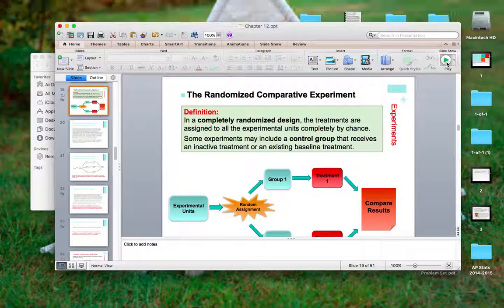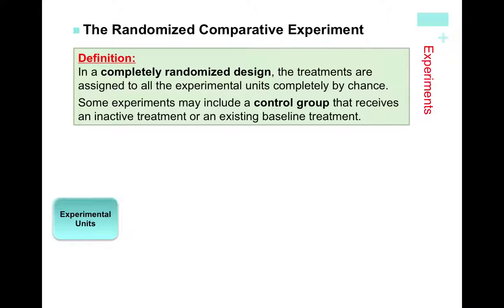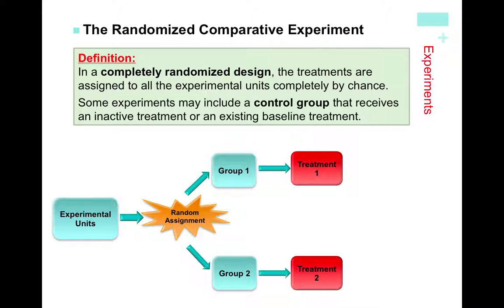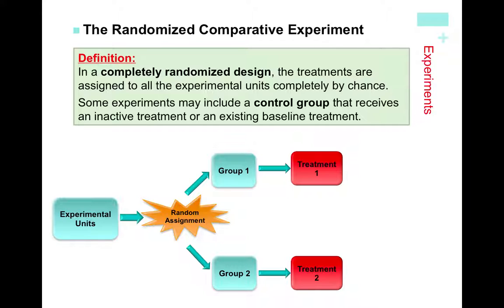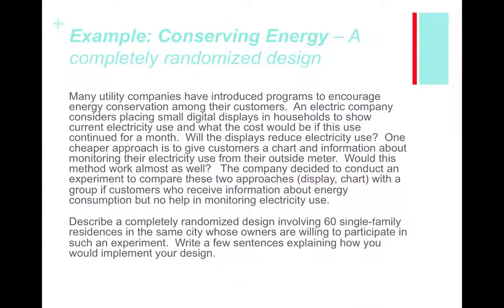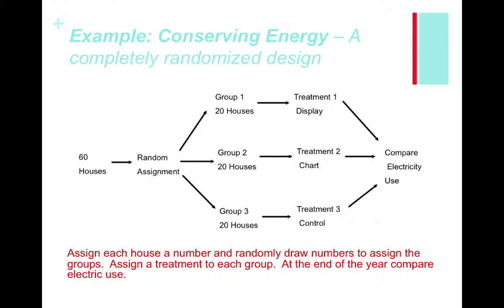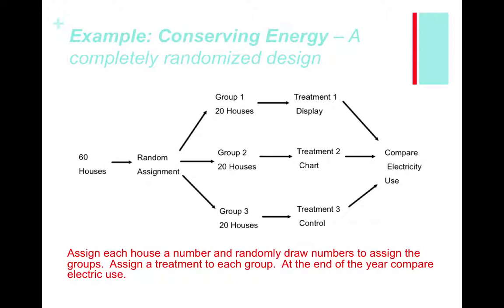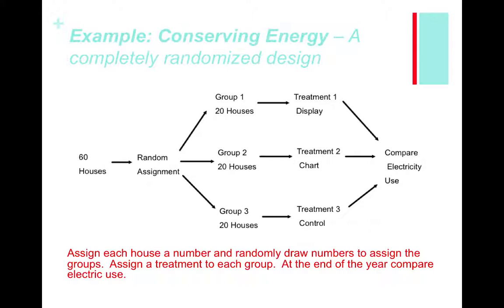Chapter 12 (Video 4): Observational Studies and Experimental Design